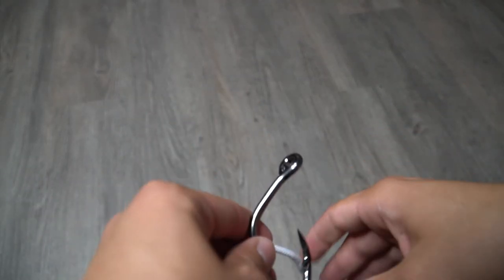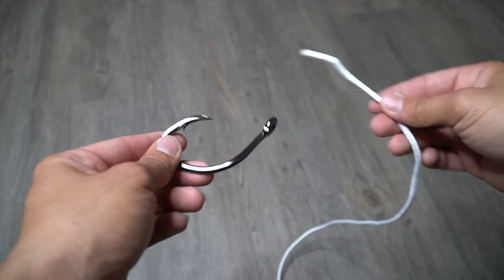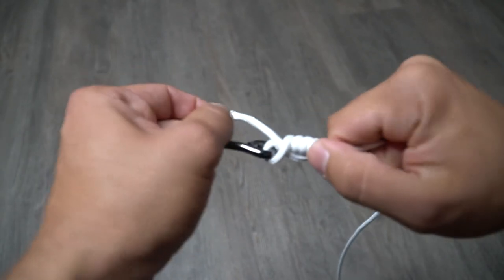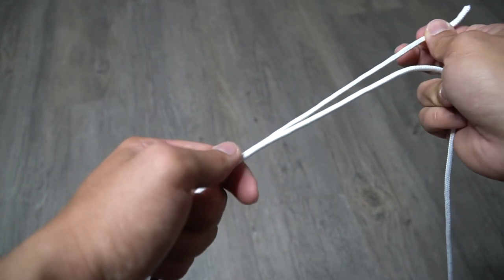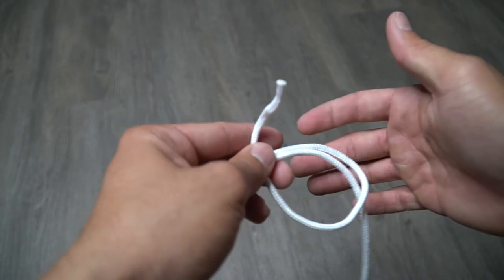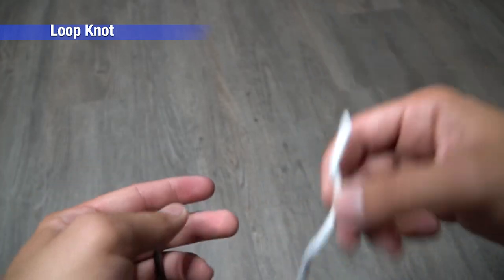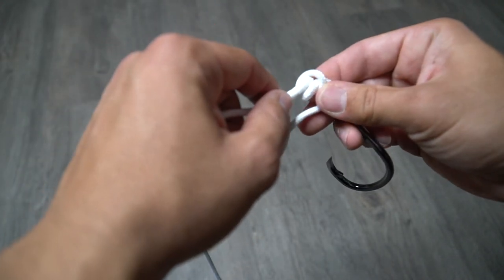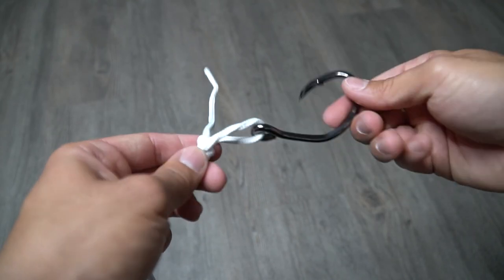TOP 3 FISHING Knots | How to Tie a FISHING HOOK | BEST Fishing KNOT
In this video I teach you how to tie the top 3 fishing knots (Clinch Knot, UNI Knot & Loop Knot ) that I think every fisherman should know. This video is intended for new anglers or someone looking to tie some new knots.